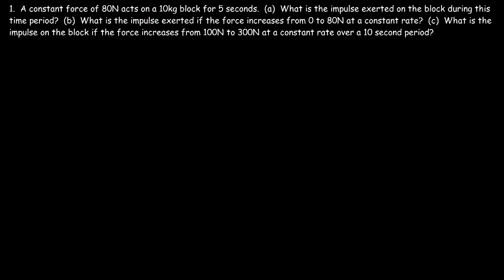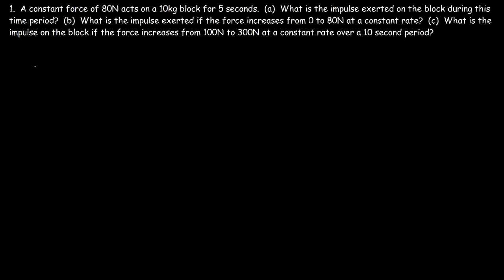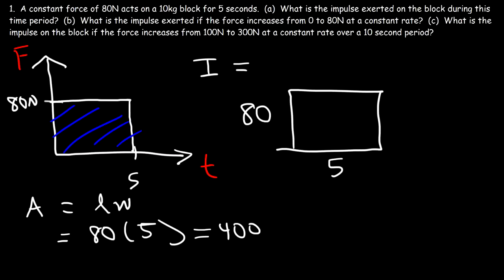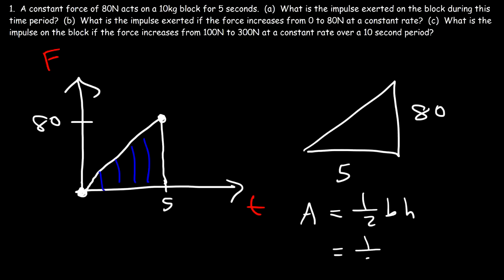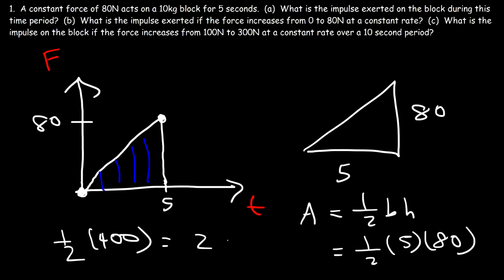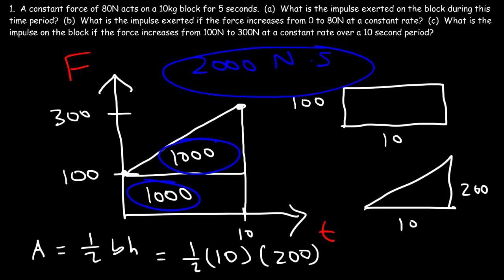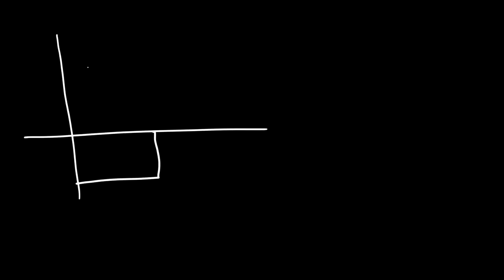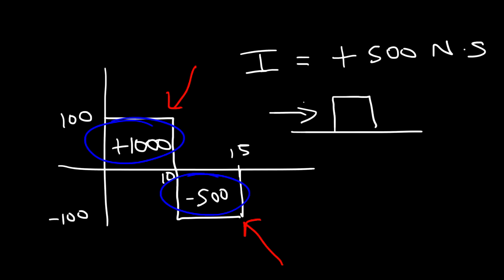Force Time Graphs & Impulse - Physics Practice Problems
This physics video tutorial explains how to calculate the impulse given a force-time graph.  The impulse exerted on an object is equal to the area under the curve of a force time graph.